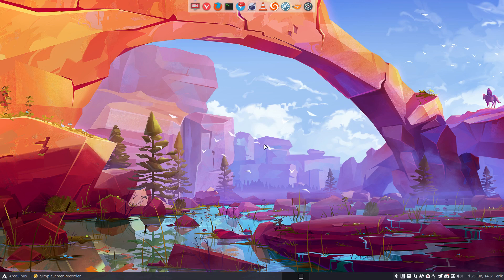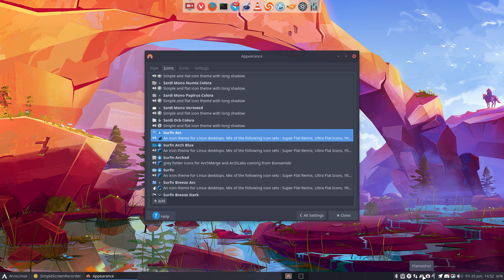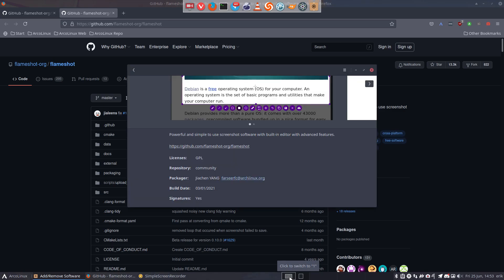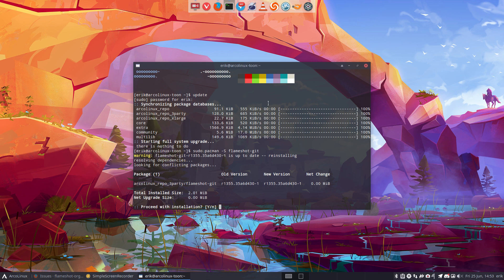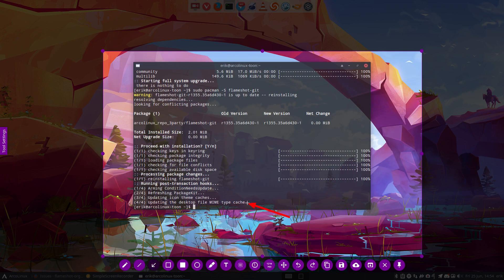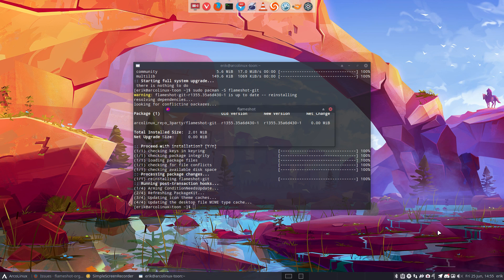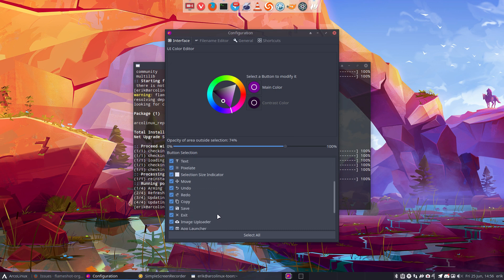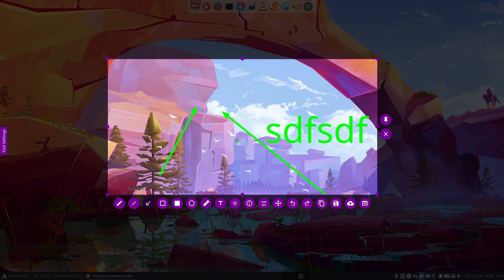ArcoLinux : 2042 Say it with an image - install flameshot-git